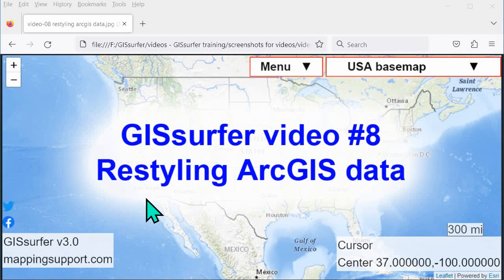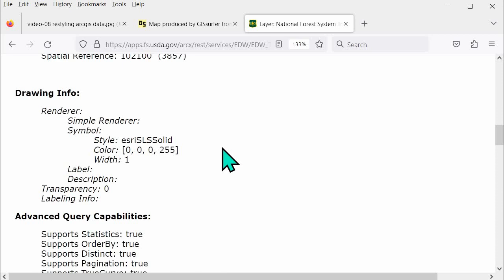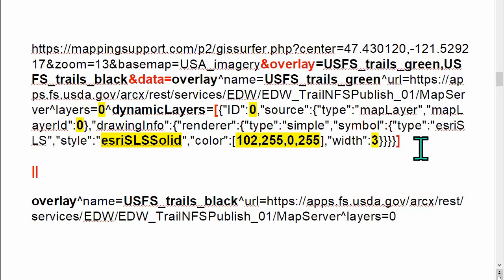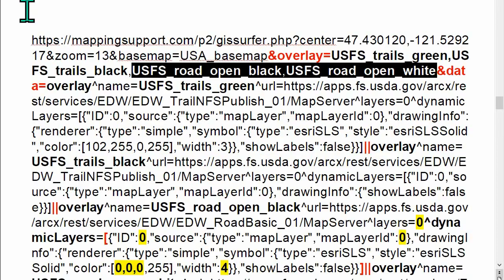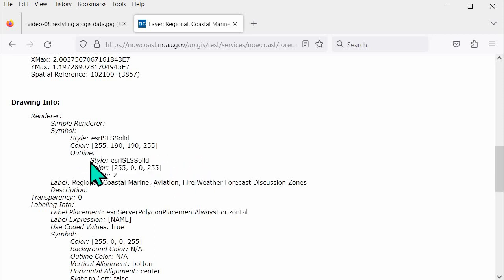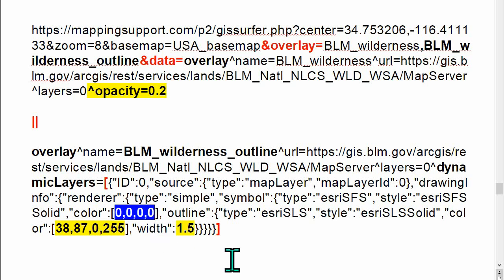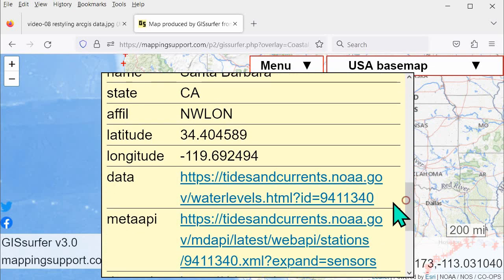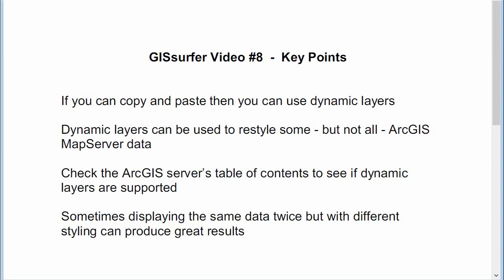GISsurfer 8 - Restyling ArcGIS data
How to use dynamic layers to change how ArcGIS MapServer data appears on the map.  You can change line color, polygon fill, marker styles and more.  This is one of the most powerful features of GISsurfer